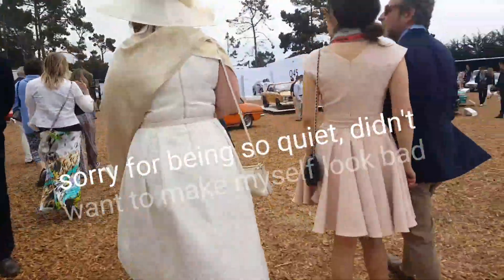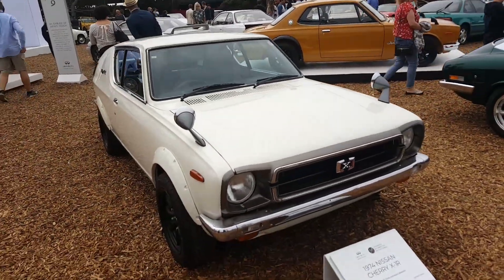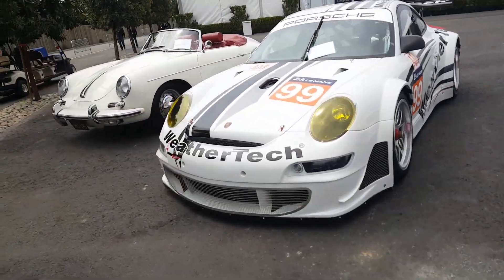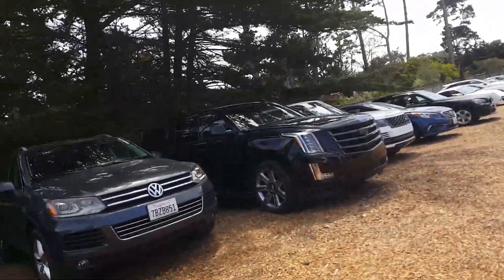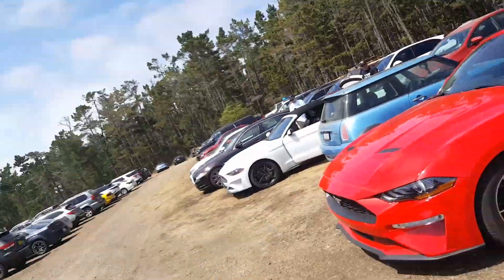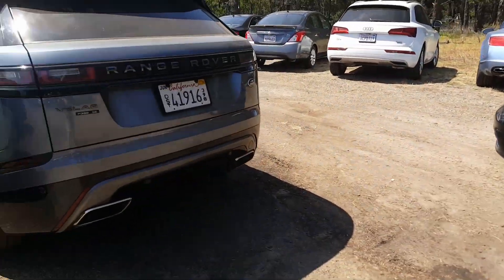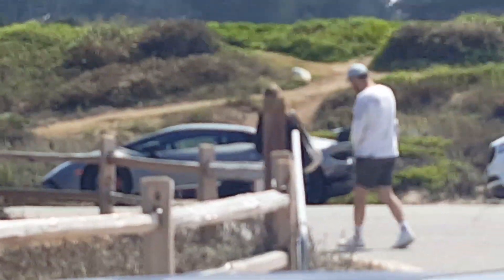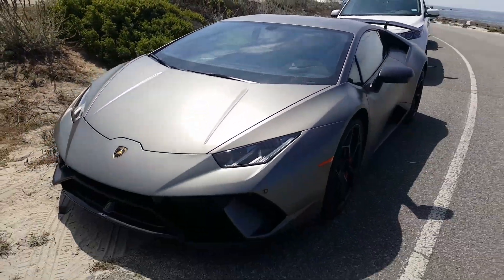Concours D' Elegance with Mannyimg!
Thank you guys so much for watching, and I hope you enjoyed my video.
Then put your Xbox Gamertag, and then what car you want to win for the giveaway, good luck!!